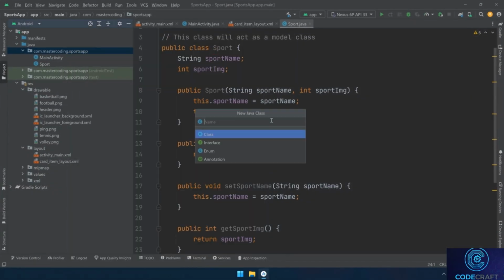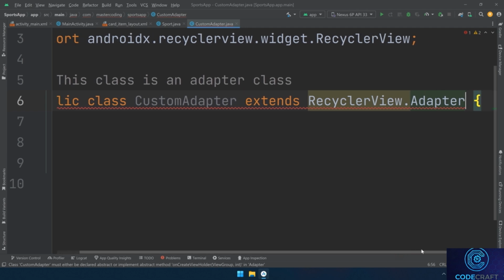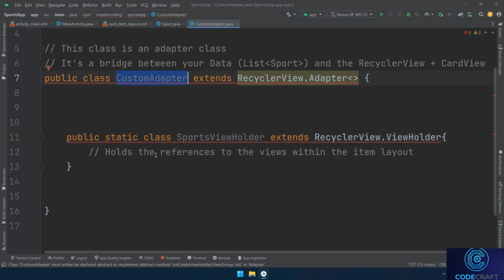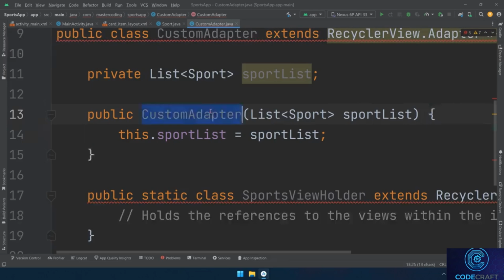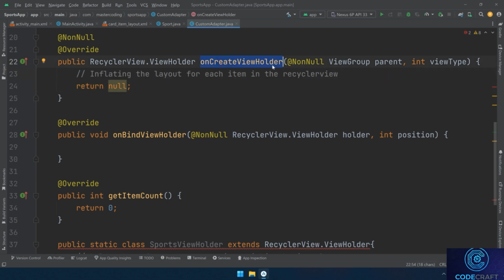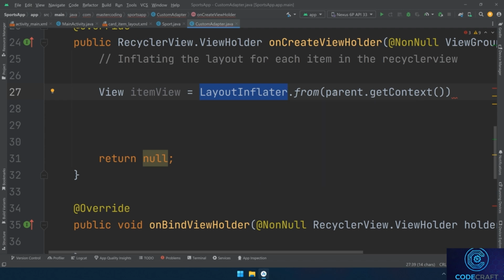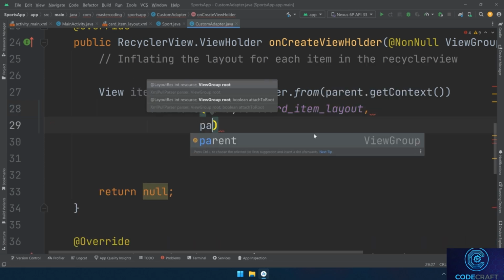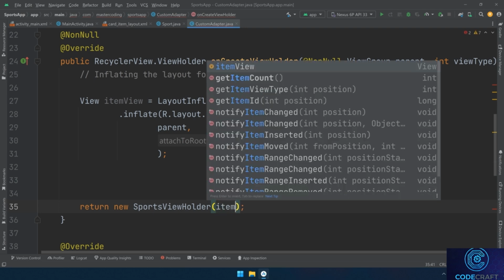(143) Custom Adapter for RecyclerView in Android | Dynamic List UI | Android Course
In this video from The Complete Android Development Course, you will learn how to create a Custom Adapter for RecyclerView in Android, which is one of the most important concepts for building modern, dynamic, and high-performance Android applications.

RecyclerView with a custom adapter allows you to fully control how each item is displayed, making it ideal for real-world apps like chat apps, e-commerce apps, and social feeds.

📚 In this tutorial you will learn:

What is a RecyclerView Custom Adapter in Android
Why custom adapters are used instead of default adapters
Creating custom item layout (XML design)
Binding data using Model Class
Implementing ViewHolder pattern
Overriding RecyclerView Adapter methods
Handling item rendering efficiently
Real-world examples (chat app, product list, dashboard UI)
Best practices for smooth performance

This tutorial is perfect for intermediate Android developers.

By the end of this video, you will be able to build fully customized RecyclerView-based UI like professional Android apps.

💻 This course is ideal for:

Beginners moving to advanced Android development
Students building real-world projects
Developers improving UI architecture skills

Android Development
Java Programming
Flutter Development
Firebase
Graphic Design
Video Editing